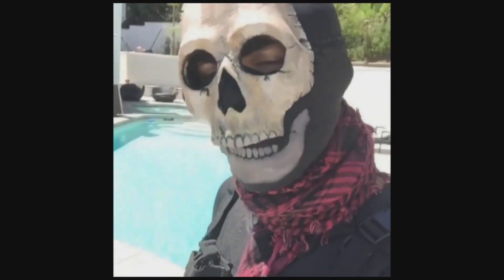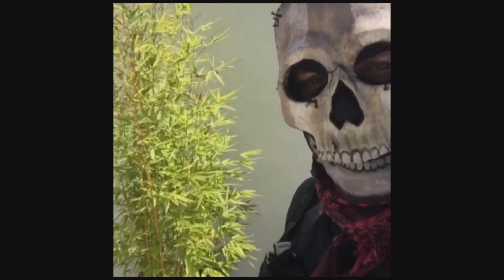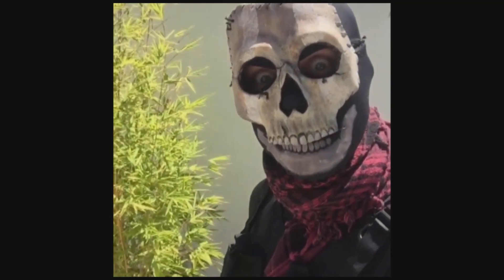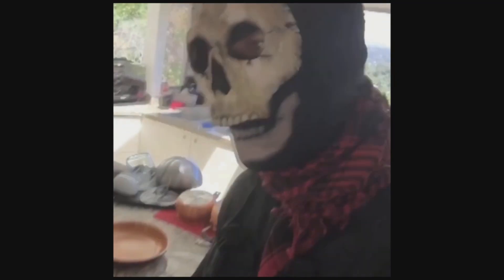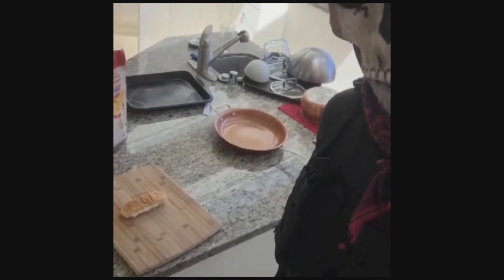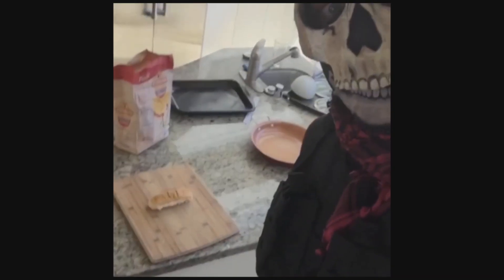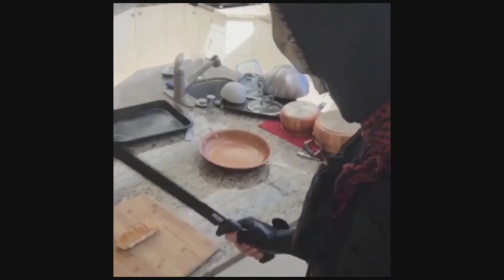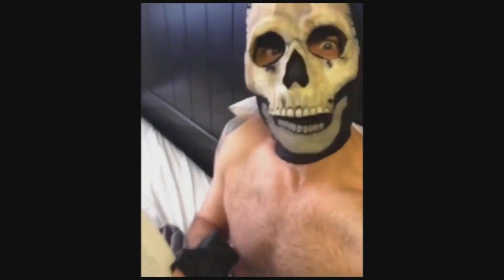When Ghost at Home...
Call of Duty Modern Warfare When Ghost at Home

This video is from Jeff Leech Instagram.